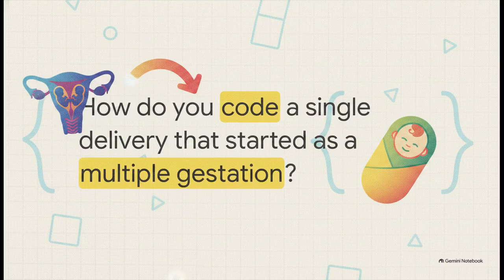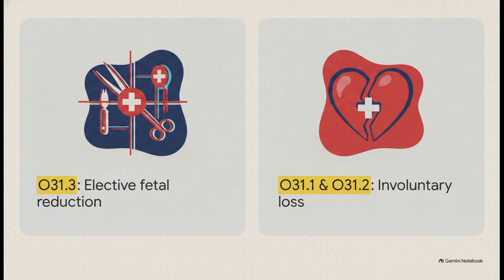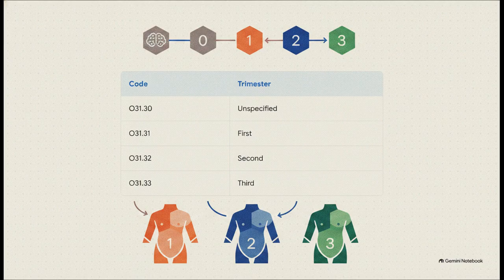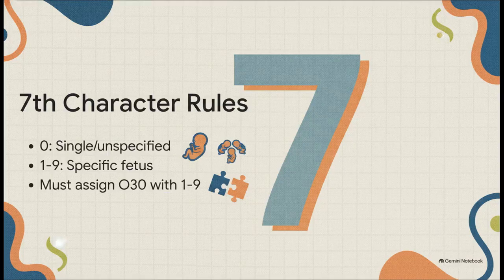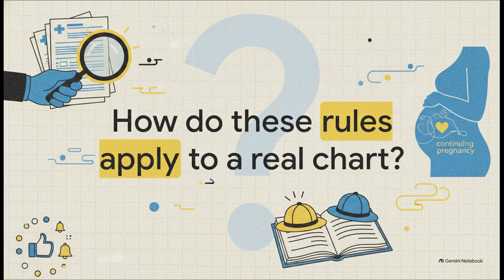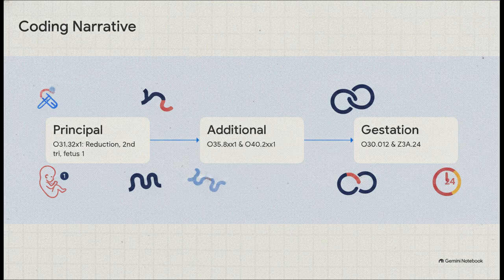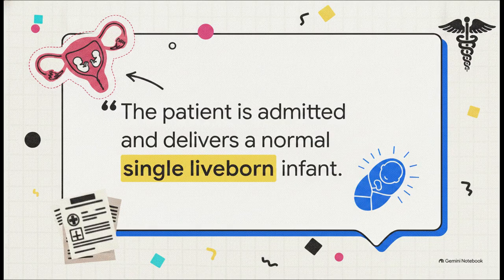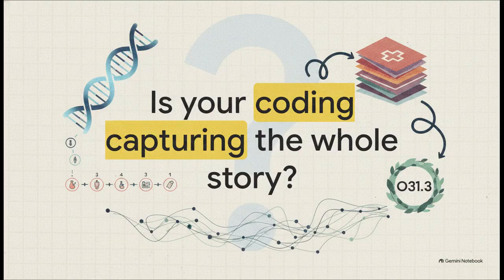Mastering O31 Part 5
2026 ICD-10-PCS Expert - (Spiral) by Optum